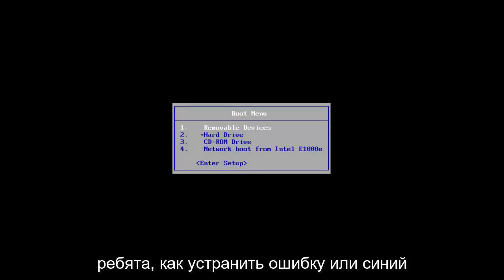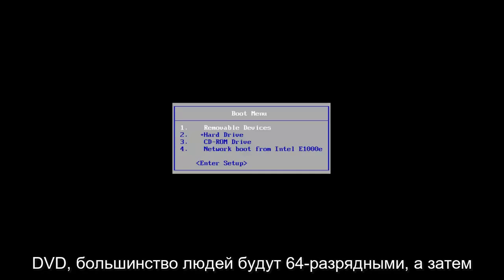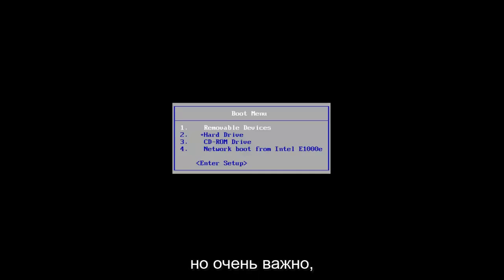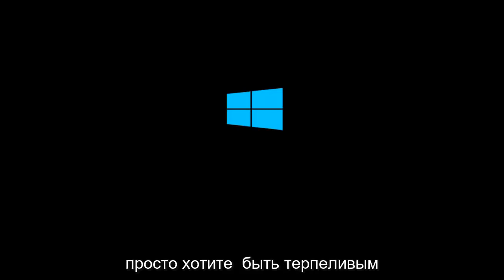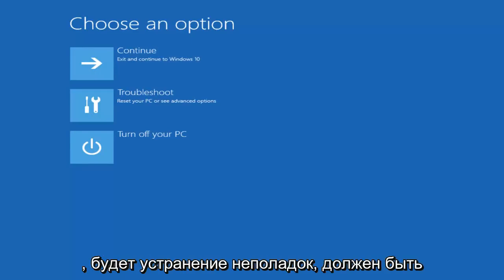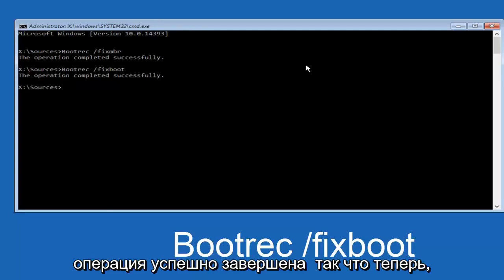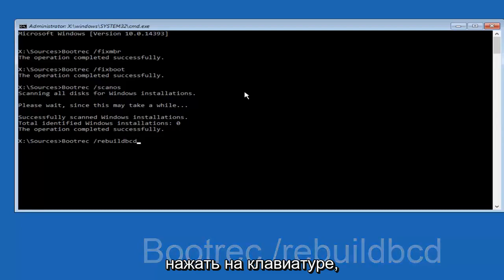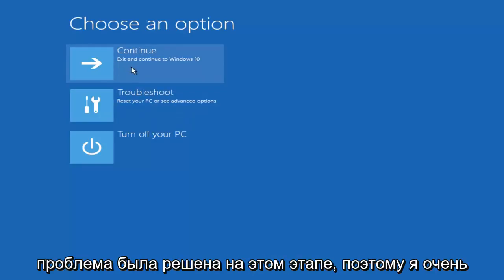Как исправить отсутствие данных конфигурации загрузки — ошибка BSOD 0x000000f в Windows 10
В файле данных конфигурации загрузки отсутствует некоторая необходимая информация - как исправить.